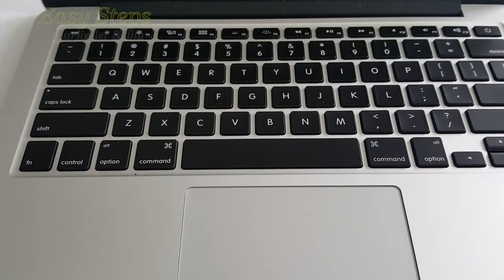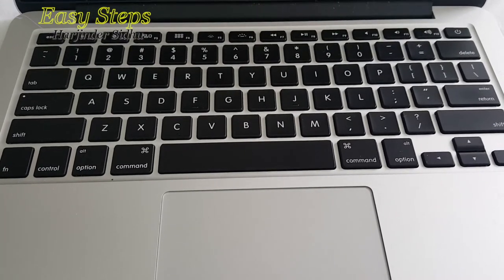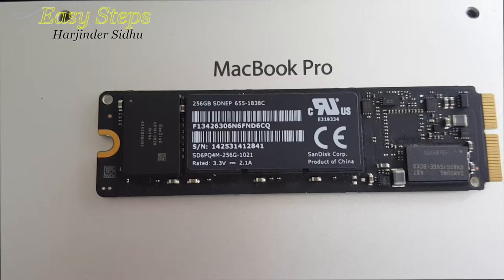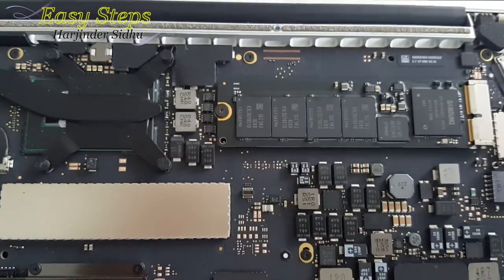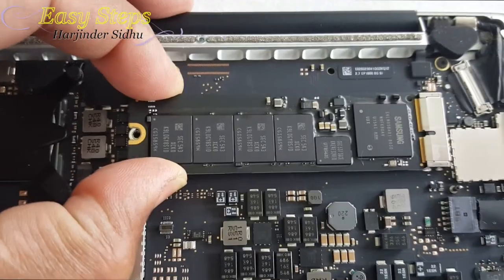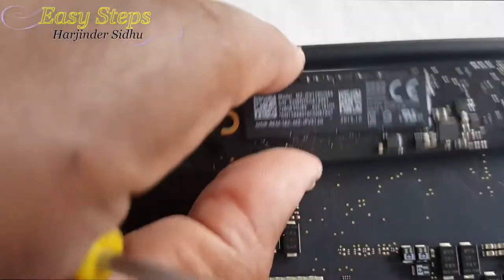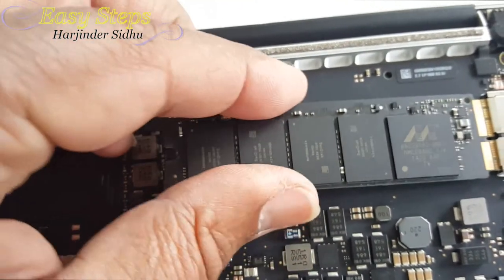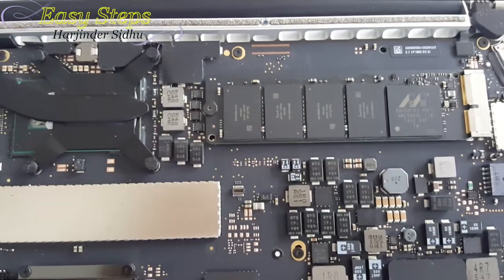How To Upgrade MacBook Pro Storage 128GB To 256GB Flash Drive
(661-8134, 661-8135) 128GB Solid State Drive - Apple MacBook Pro Retina 13" A1502 / 15" A1398 (Late 2013, Mid 2014)

iRepair Mac 6445624 Bottom Case Repair Replacement Screws and Screwdrivers for Air 11 & 13-Inch MacBook (Set of 10)

JBtek 5 point 6 point 3 Piece Tool Kit Pentalobe Screwdriver for Macbook Air / Pro with Retina Display

TEKTON 2830 Everybit (TM) Precision Bit

HDE 5 Point Pentalobe Screwdriver

Apple Macbook Air Screw Set A1369